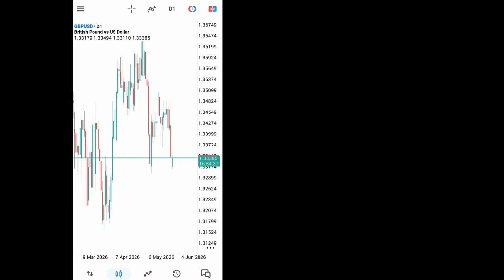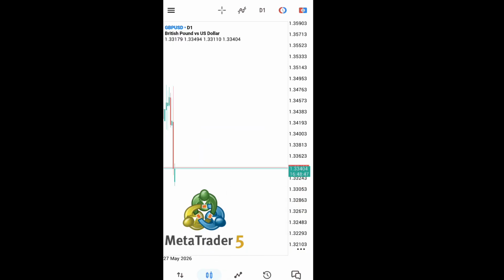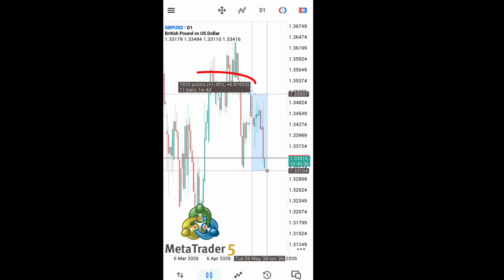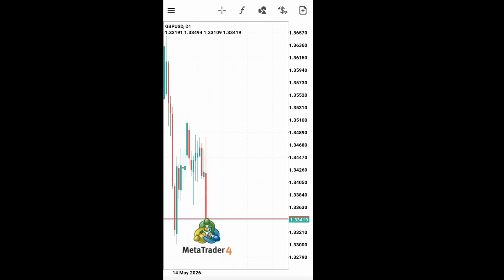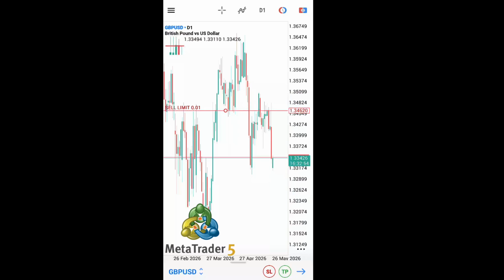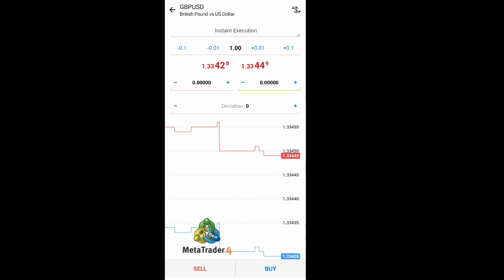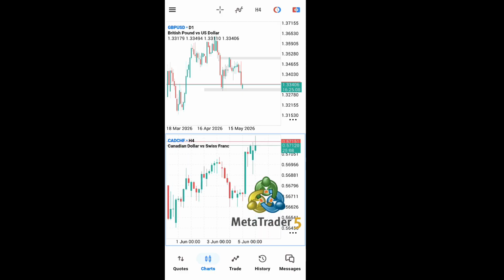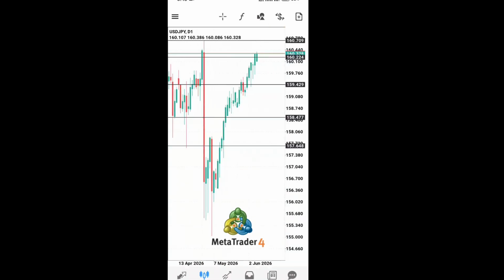MetaTrader 4 Vs MetaTrader 5 Mobile! Which is Better? 🤔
MT4 Vs MT5 Mobile Trading Apps, which is better? Share your thoughts 🤔💭.